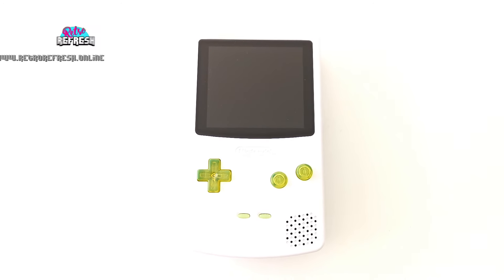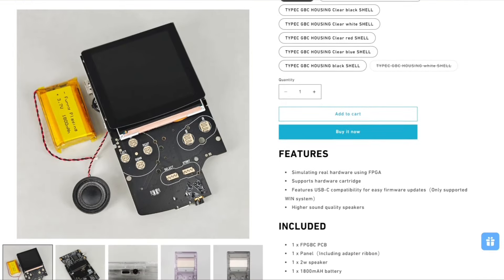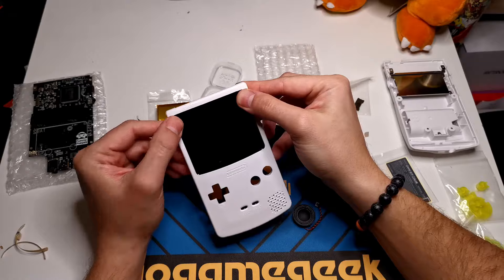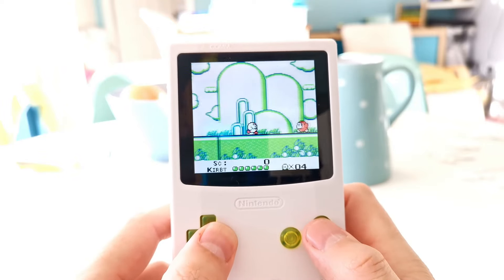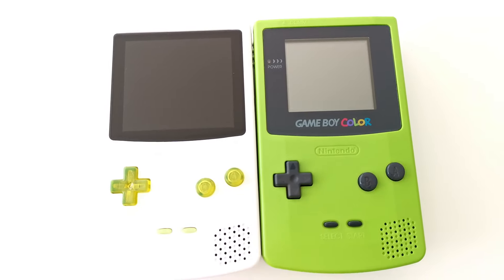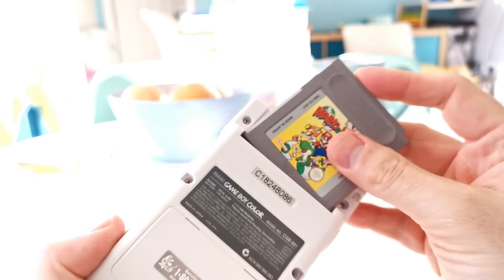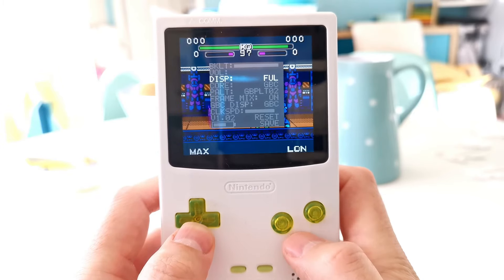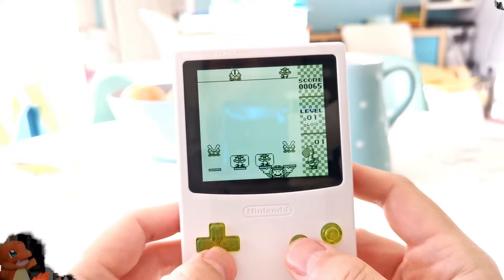The NEW Gameboy Color for 2024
A new Gameboy Color in 2024. It sounds too good to be true but the FPGBC is exactly that. An entirely new Gameboy 2024 console. Can the FPGBC beat the Analogue Pocket or is this new Nintendo handheld clone not the best gameboy handheld?

Join the brand spanking new global community for retro gamers and fans of nerd and geek culture, including Chronik Spartan, Do You Nerd, Gaming of the Grid, Sega Head, The Button Bashers, The Nerd Lair, Telesplash Gaming, and Retro Gamer Boy.